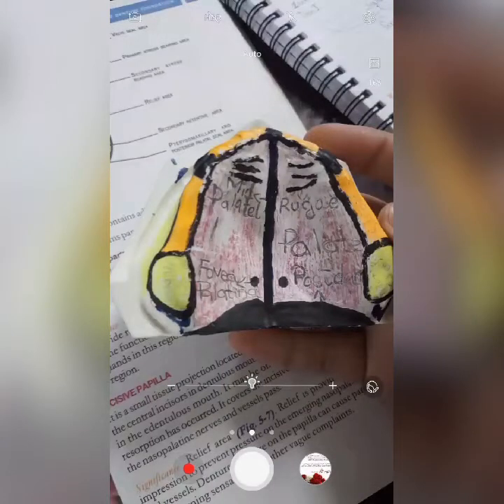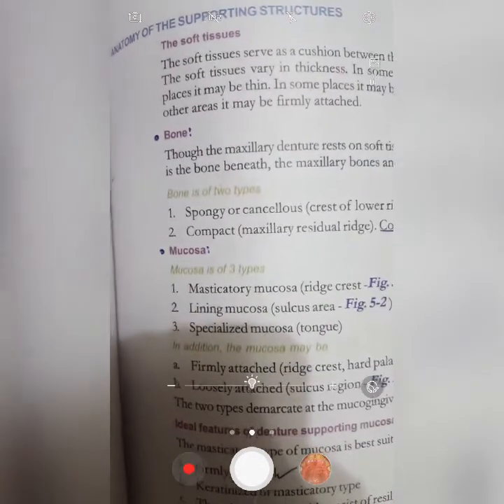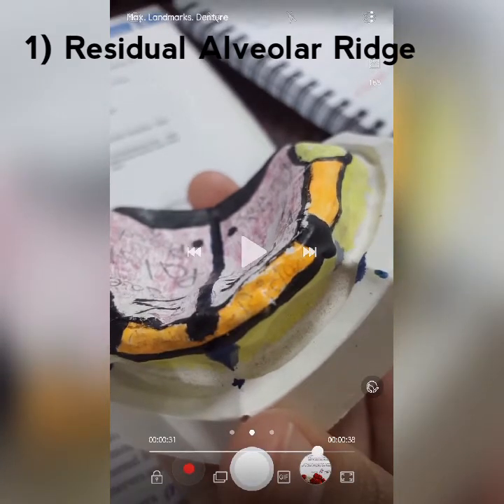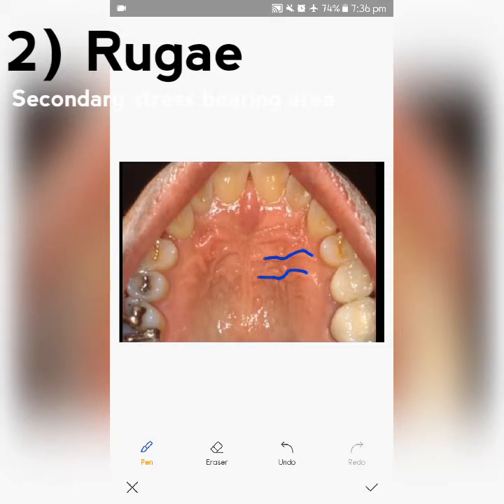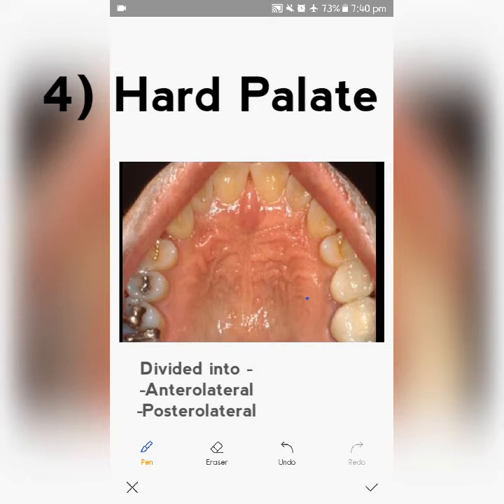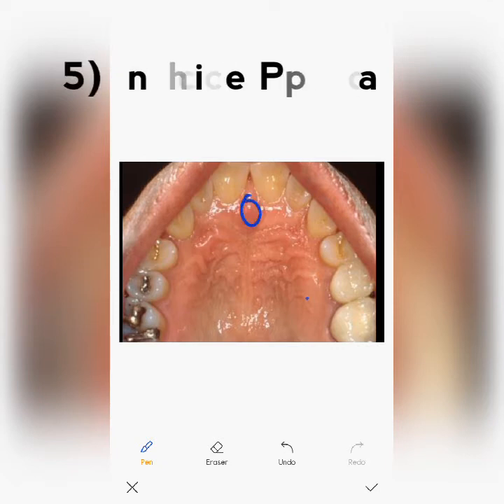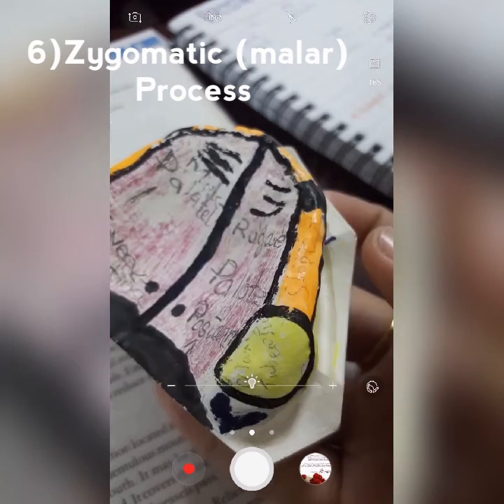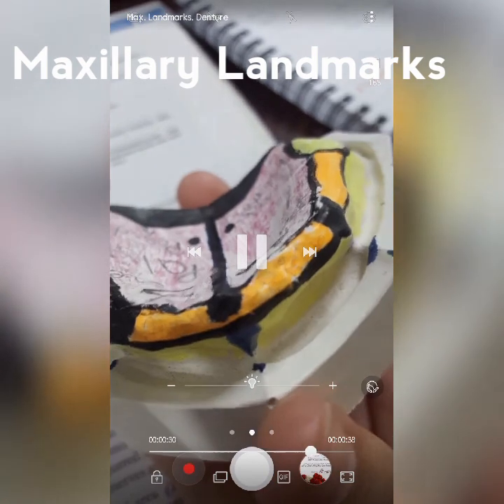Maxillary Landmarks & supporting structures for complete denture.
A little bit of Prosthodontics.